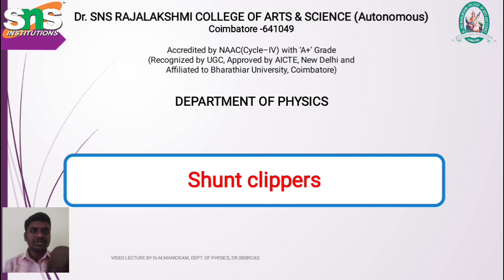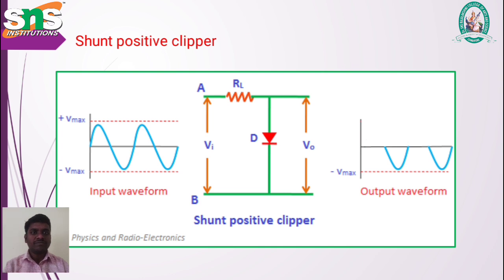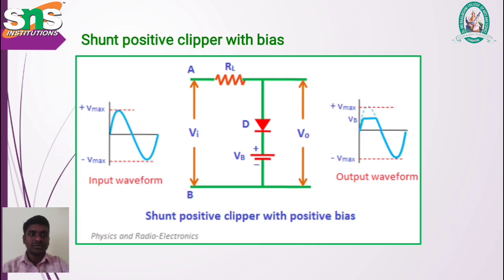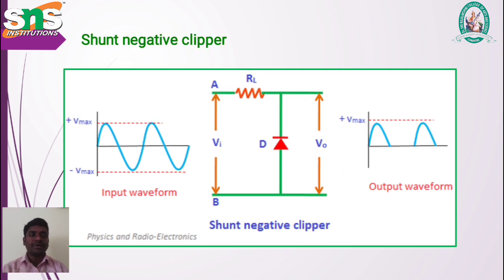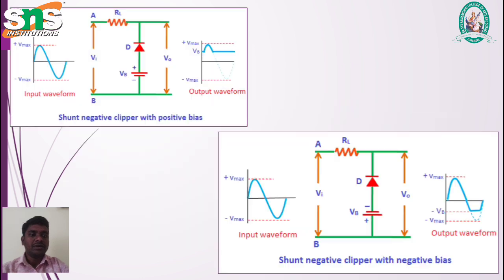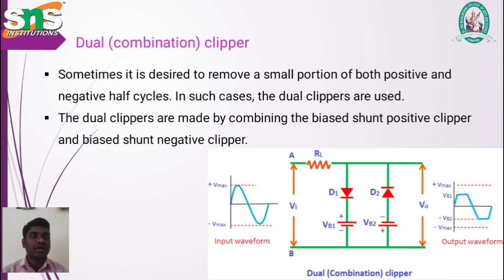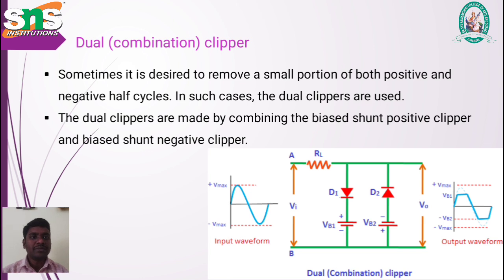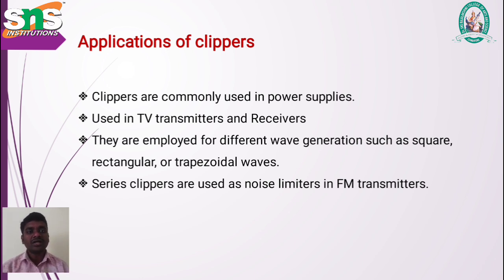Shunt Clippers l Basic Electronics l SNS Institutions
In this video, you will learn about Shunt Clippers (Parallel Clippers) in Electronics, an important waveform shaping circuit used to limit voltage levels in signal processing.
🔍 Topics Covered:
Introduction to shunt (parallel) clipper circuits
Positive and negative shunt clippers
Unbiased and biased parallel clipping
Diode action and waveform analysis
Circuit diagrams with input/output characteristics
Practical applications in electronics
📌 Highlights of the Lecture:
Concept explained in a simple way
Step-by-step waveform drawing
Difference between series and shunt clippers
Applications.